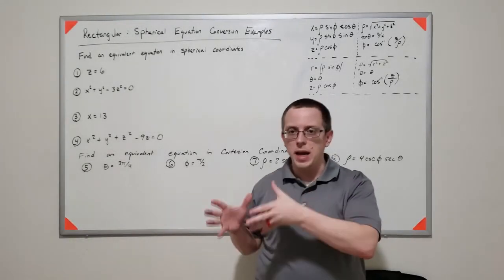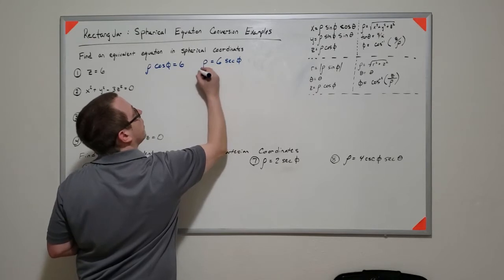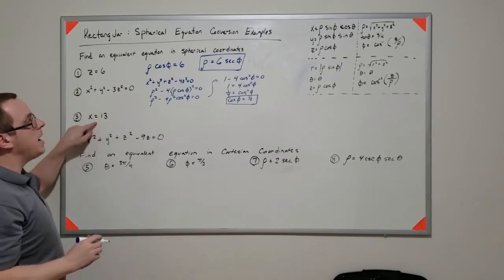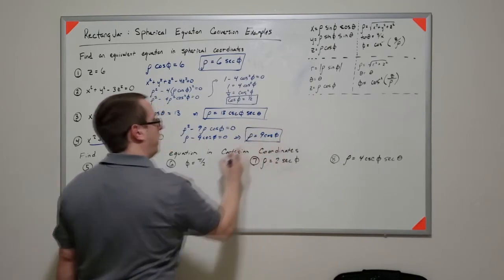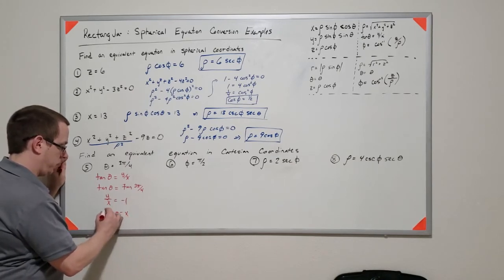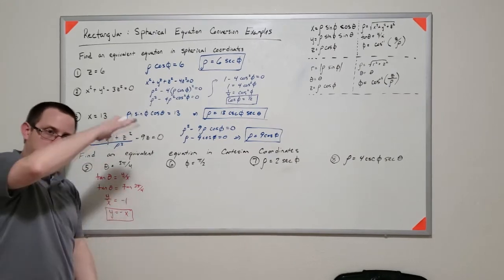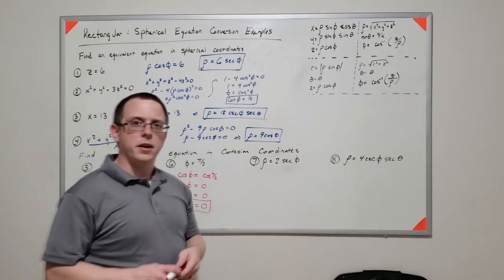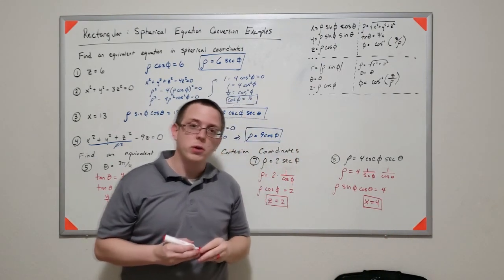11.07.07 Rectangular to Spherical Equation Conversion Examples